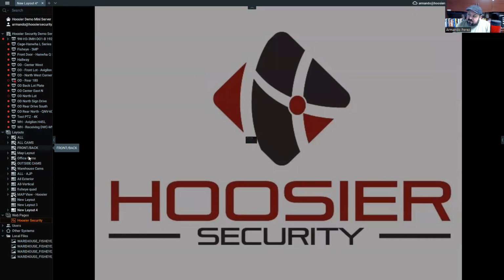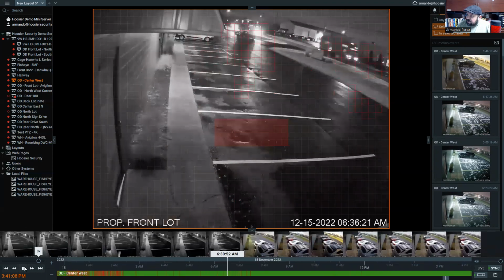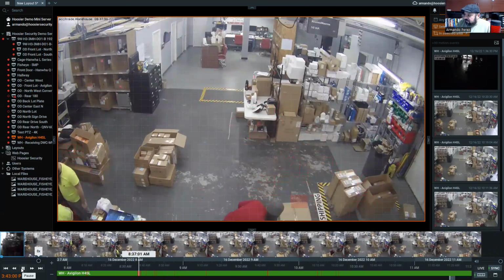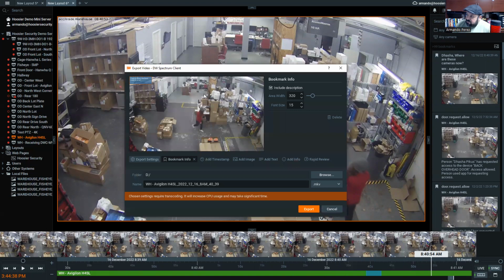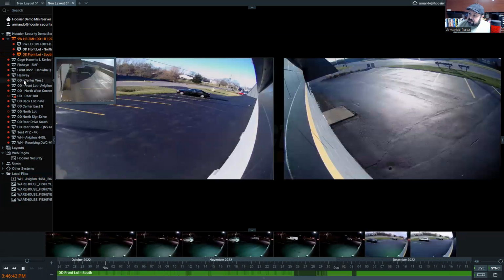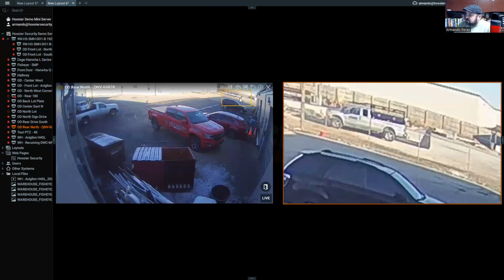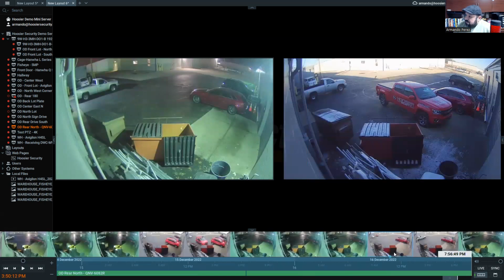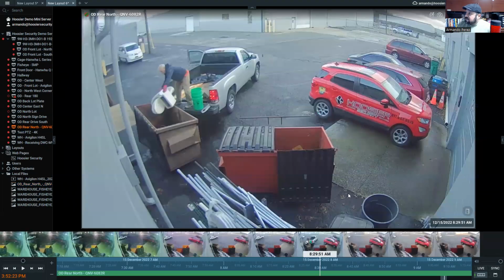DW Spectrum VMS Demo, Live View and Searching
Hoosier Security President, Armando Perez, demonstrating DW Spectrum VMS basic search functionality.